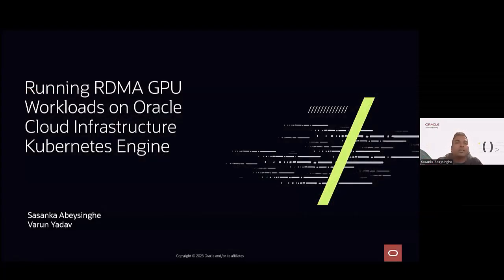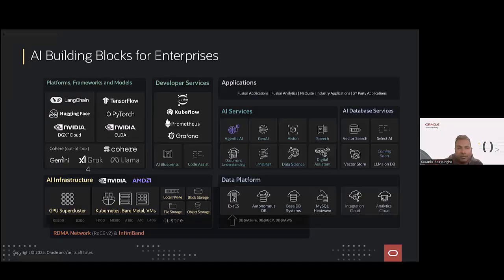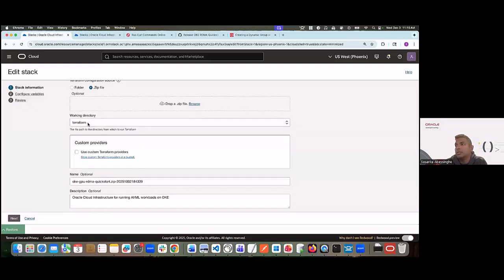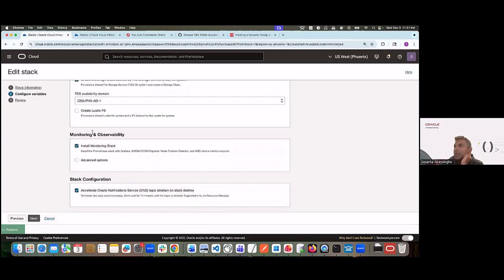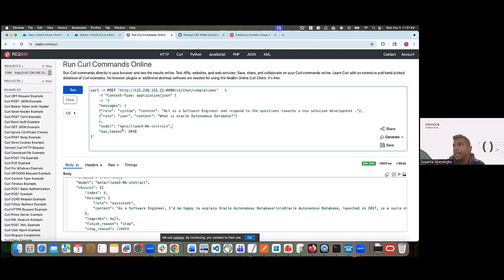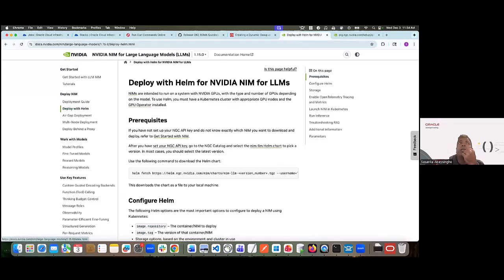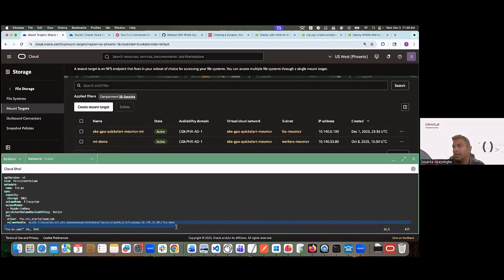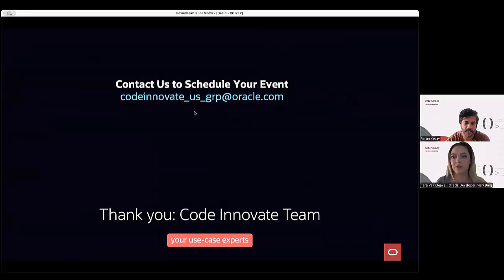Running RDMA GPU Workloads on Oracle Cloud Infrastructure Kubernetes Engine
Discover how to deploy and manage GPU-accelerated workloads with Remote Direct Memory Access (RDMA) connectivity on Oracle Cloud Infrastructure Kubernetes Engine (OKE). In this session, you’ll see how OCI Resource Manager simplifies the setup of CPU and GPU worker pools, while OCI DevOps automates your continuous integration and delivery (CI/CD) pipelines. Together, these services help you build, test, and deploy high-performance, containerized applications with speed and scale.

Join us to learn best practices, see a live demo, and walk away ready to run RDMA-enabled GPU workloads on OKE with ease.